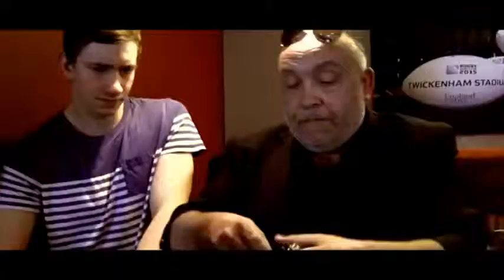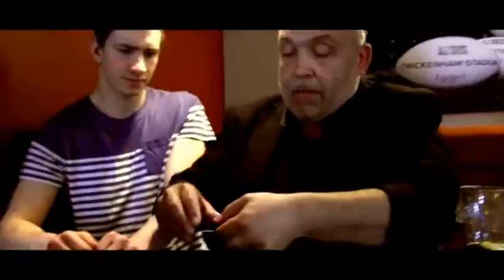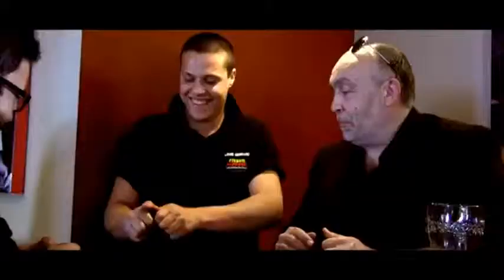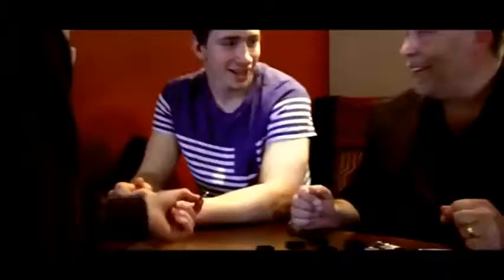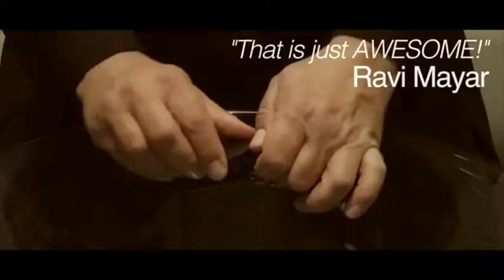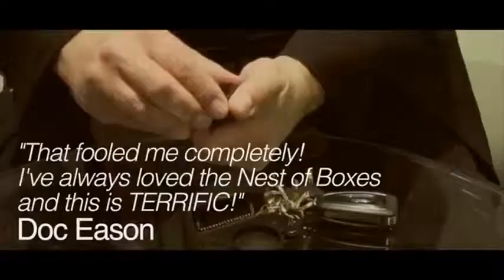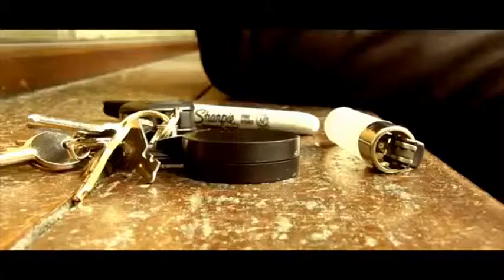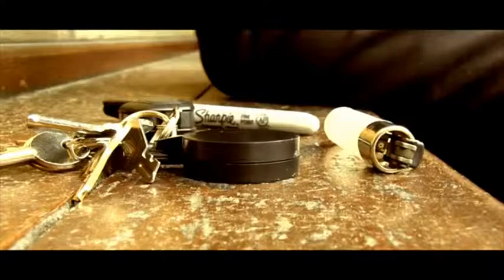Saturn Magic -The Vault (DVD and Gimmick) created by David Penn - DVD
to purchase this item or view our fantastic range of other magic products